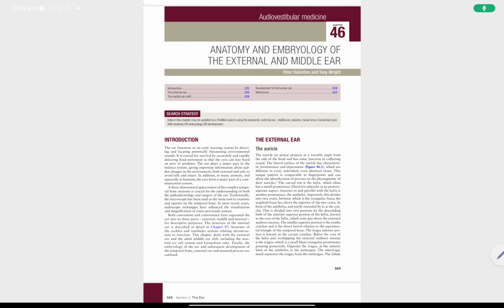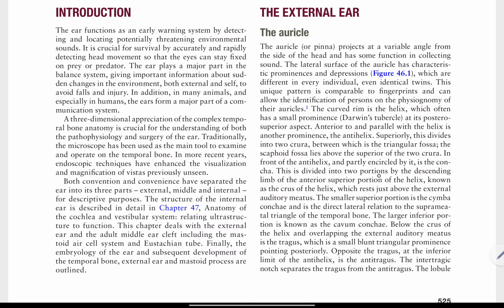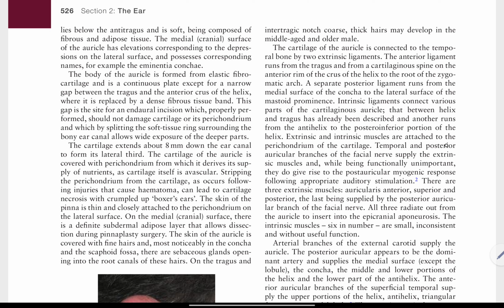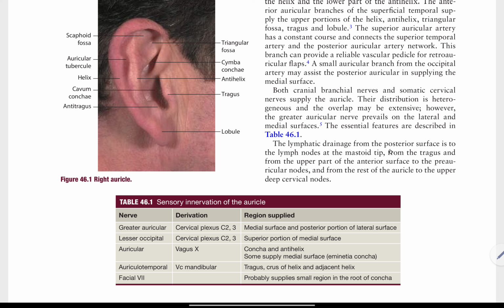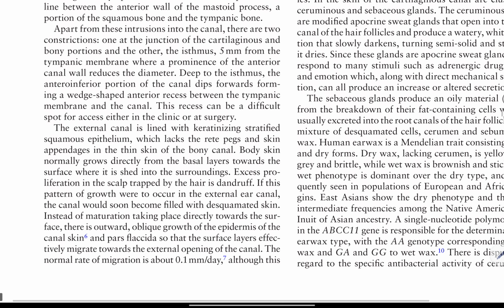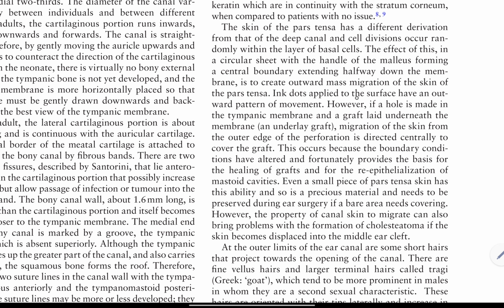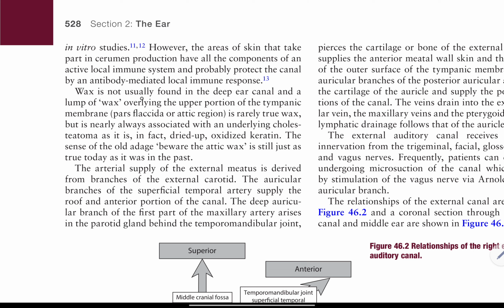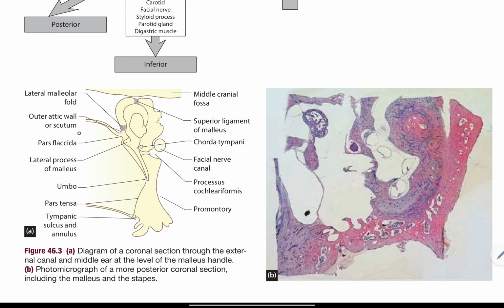Scott Brown's Otology - Anatomy of External Ear ENT